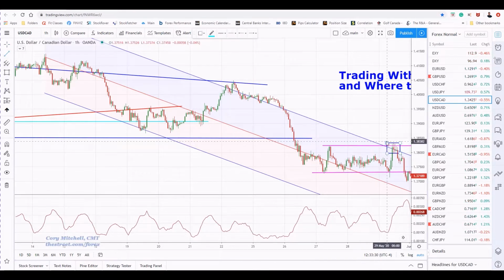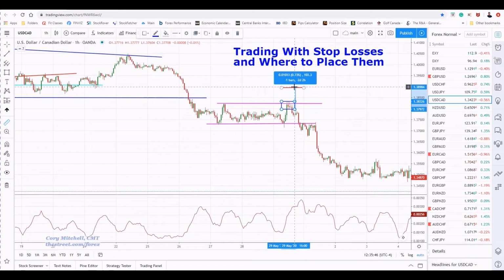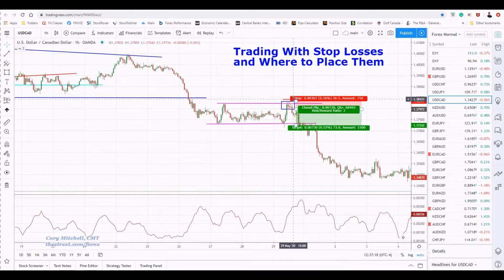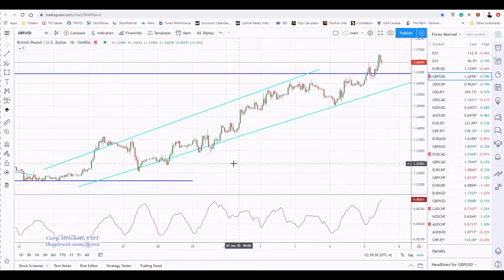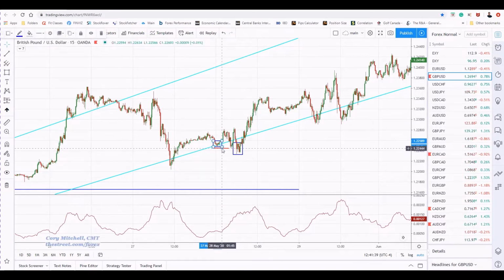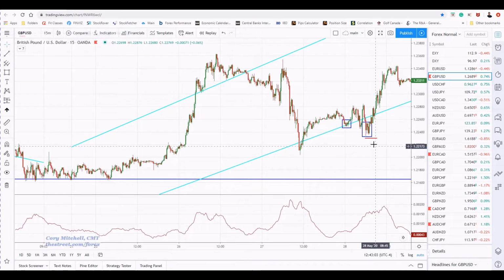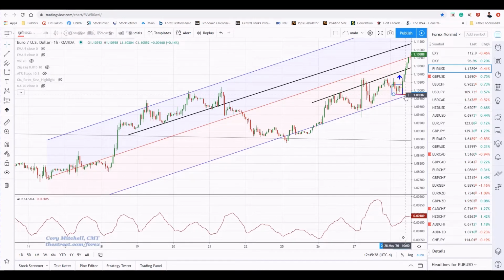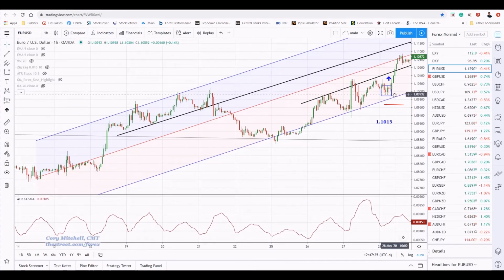Trading With Stop Losses and Where to Place Them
This video discusses a couple different approaches for implementing a stop loss. A stop loss helps to limit our risk on a trade.

Stop losses tie directly into our position size, which is how much of a financial instrument we buy or short:

By Cory Mitchell, CMT. Join me on Twitter @corymitc.